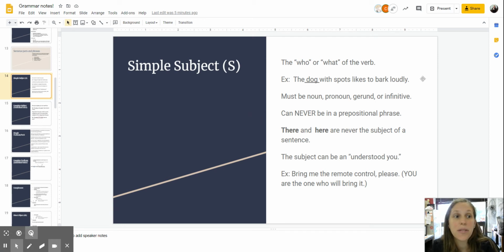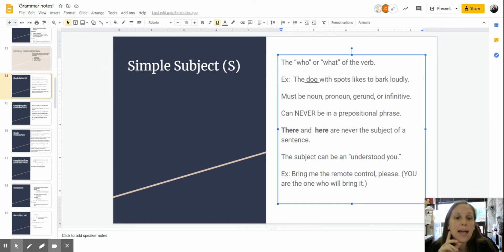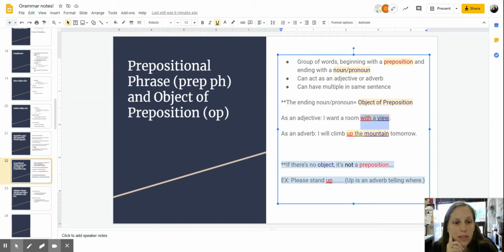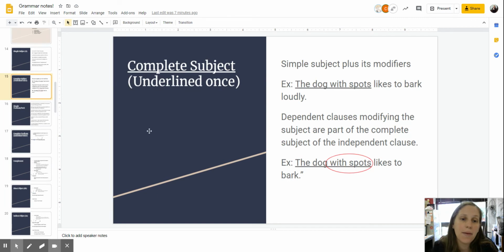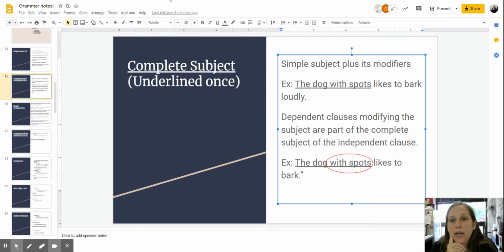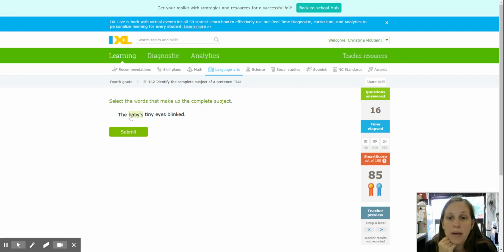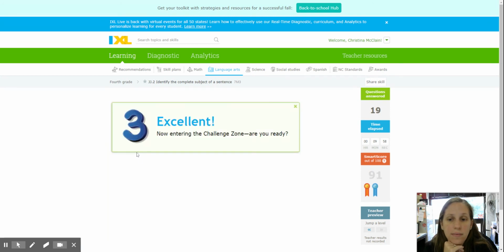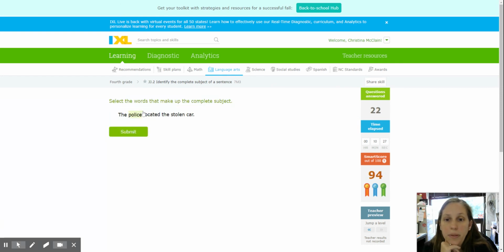Simple and Complete Subject of a Sentence